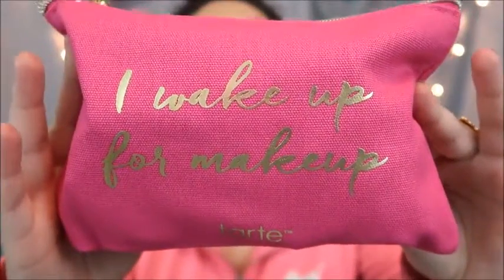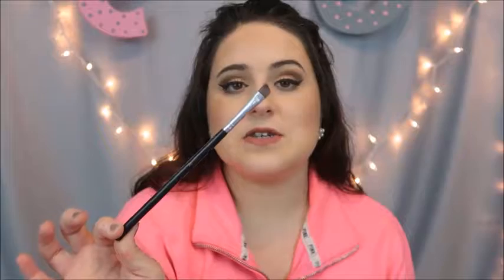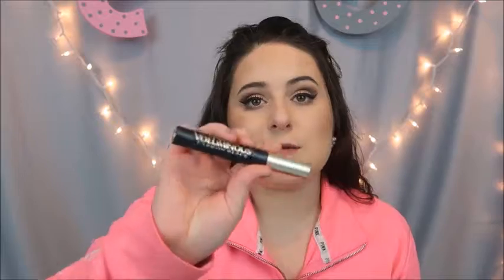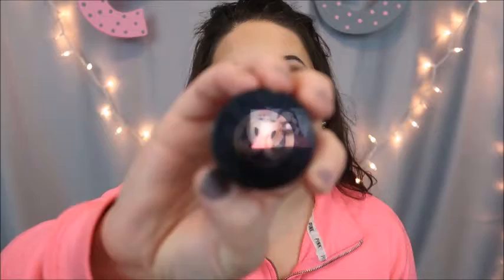WHATS IN MY NEW MAKEUP BAG!!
HELLO EVERYONE!
WELCOME BACK

Hey guys! In this video I am going to share with you what is in my knew makeup bag! I hope you enjoy!